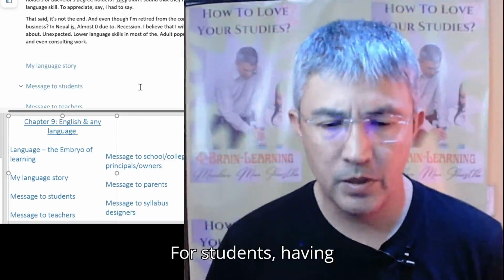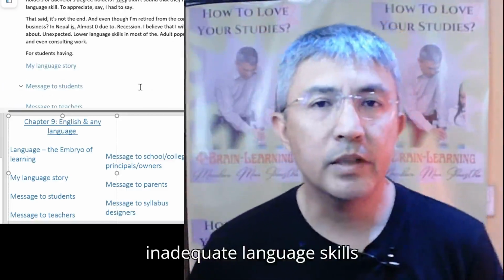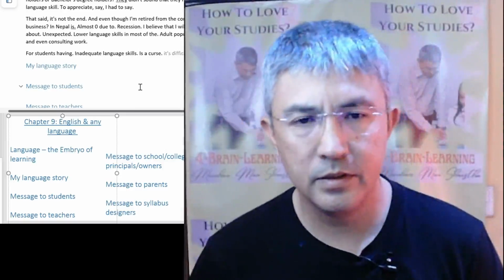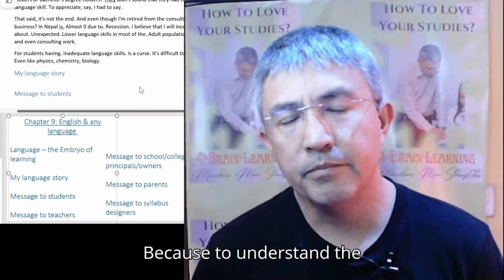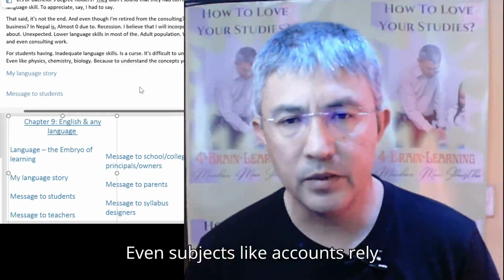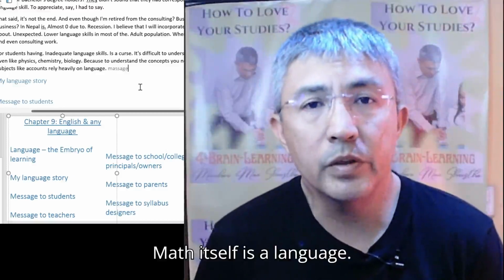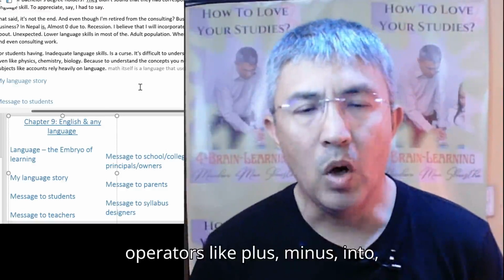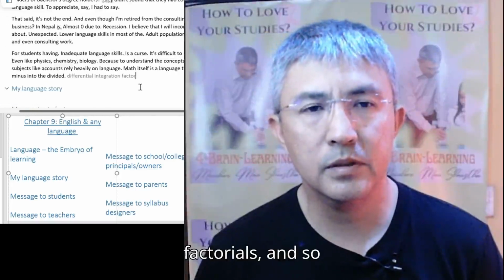10.1 (75) Re-learning English